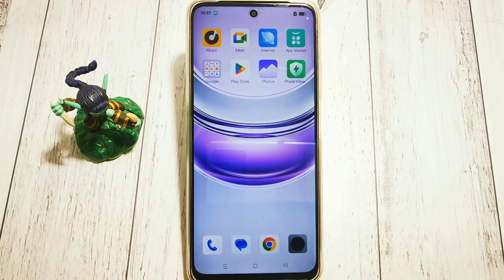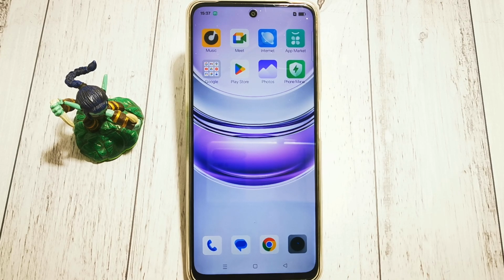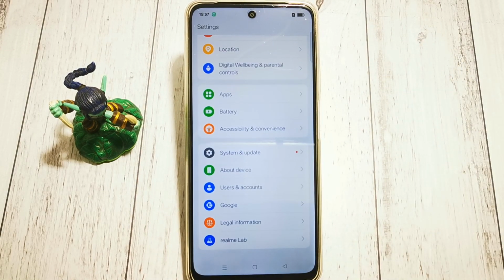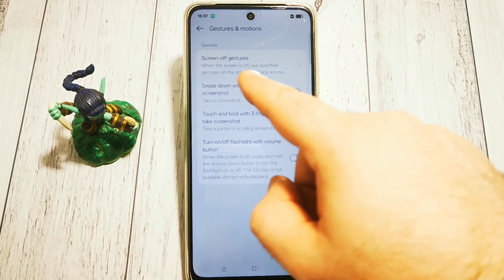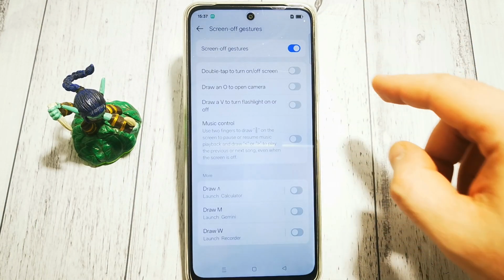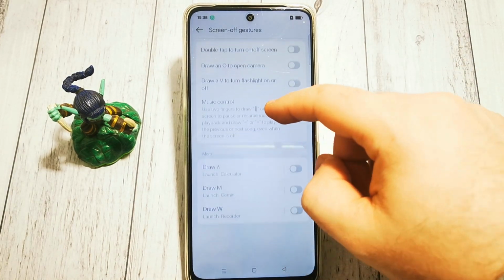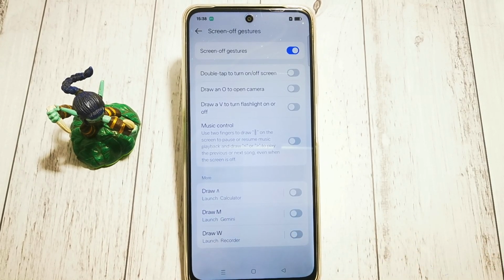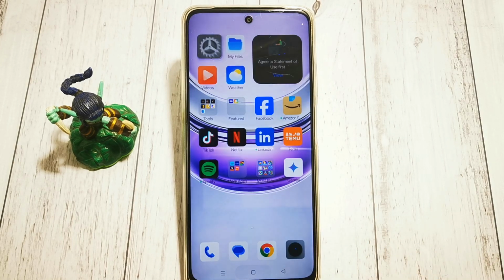✅ How to Enable a Screen-Off Gesture for the Gemini App (Realme 14x)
Realme UI allows you to assign screen-off gestures to open any installed app, including Gemini. Here’s how to set it:

Steps to Enable Screen-Off Gesture for the Gemini App
1. Open Settings

2. Open the Gesture Settings

Tap Convenience tools

Tap Gestures & motions

Select Screen-off gestures

3. Choose a Gesture to Assign

You will see options like:

Draw O

Draw V

Draw M

Draw W

Swipe up with two fingers (if supported)

Custom gesture (if Realme UI version supports it)

Tap the gesture you want to use.

4. Assign Gemini to the Gesture

In the list of actions, choose Open app

Find and select Gemini (Google Gemini)

Once selected, the gesture will launch the Gemini app directly from the screen-off state.